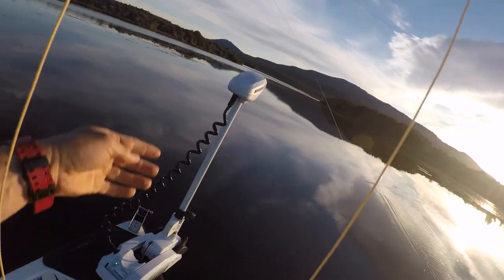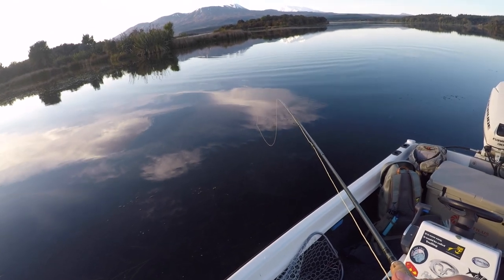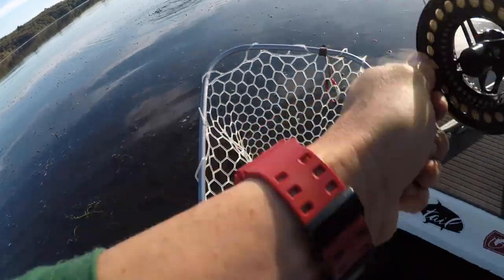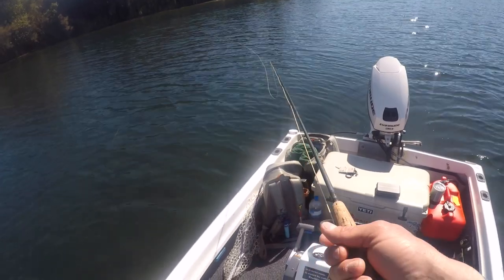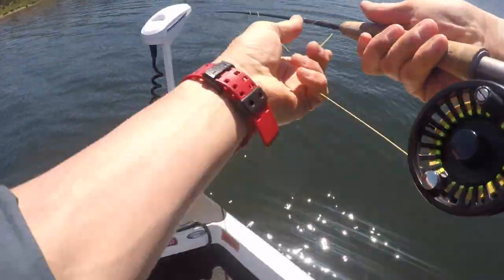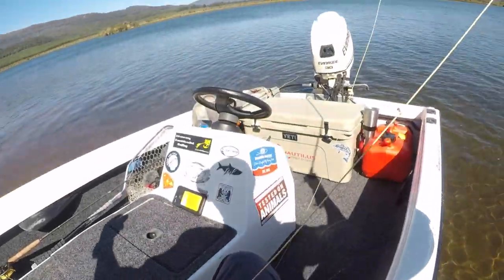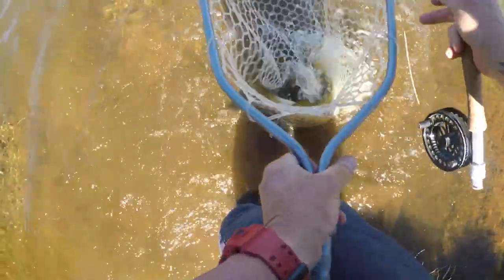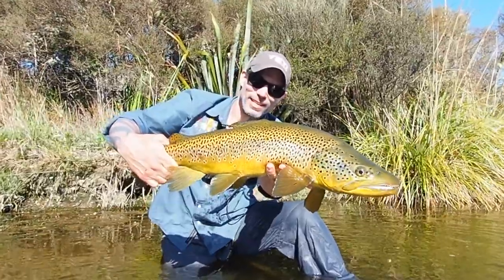LAKE EDGE SIGHT FISHING [New Zealand}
Dragging up some old footage from the hard drive since I can't fish at the moment.  I had actually forgotten just how GOOD this day turned out to be!!
Hunting edge cruisers on a day where I had the whole place to myself. As good as it gets really.

Line:
Scientific Anglers Amplitude MPX Floating line 5 and 6 Weight